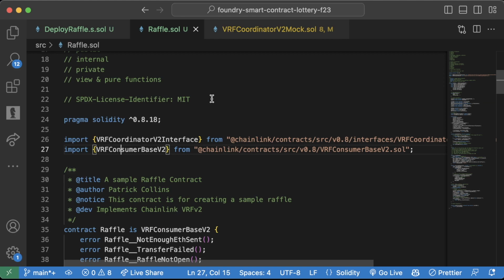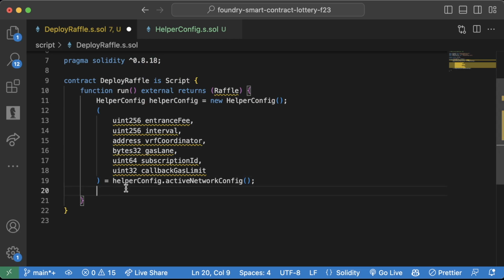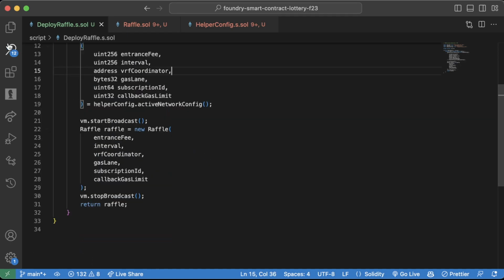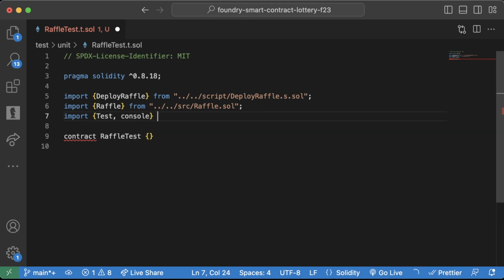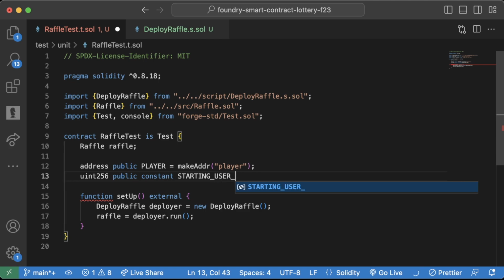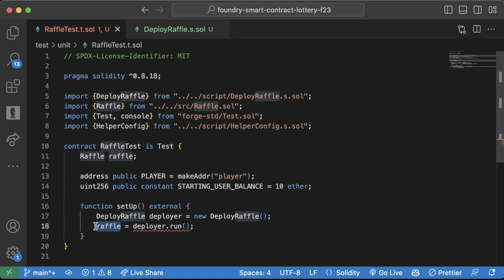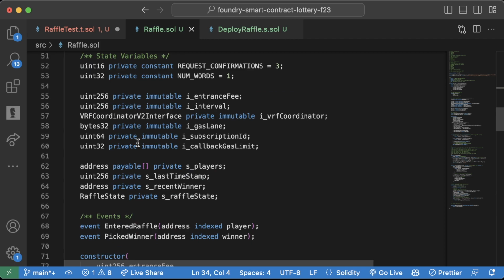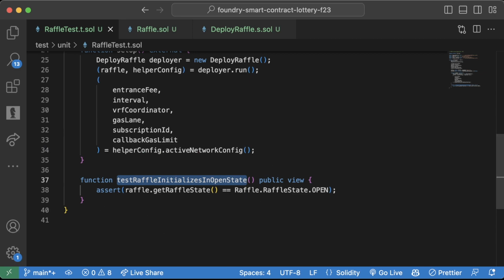Lesson 9 Part 18 | Tests and deployment continued - Solidity & Foundry Full Course